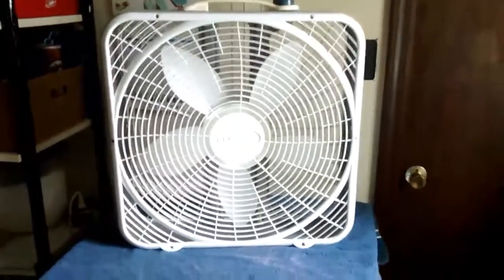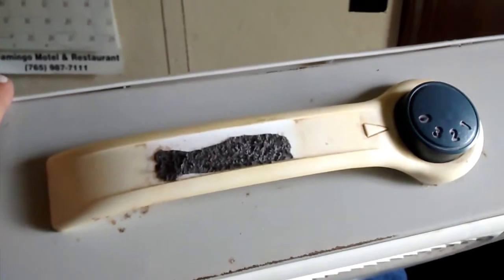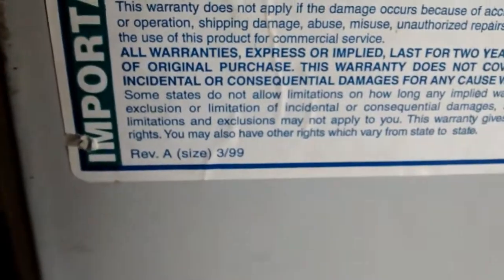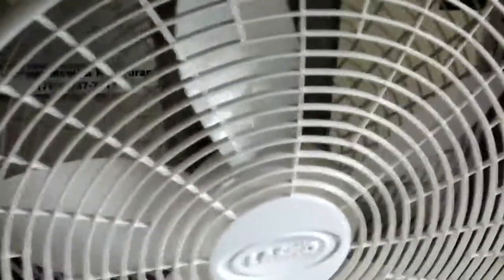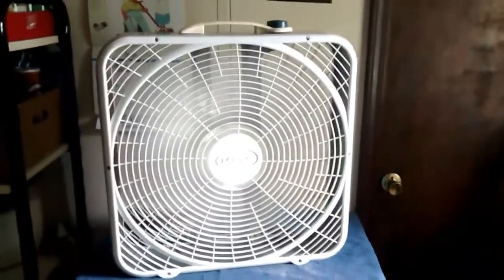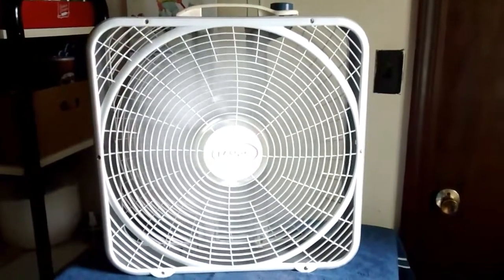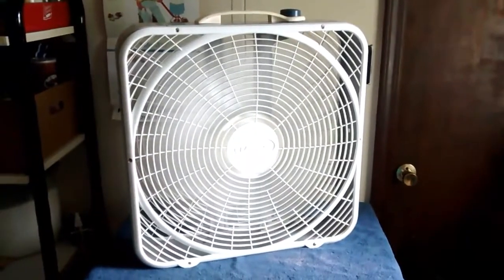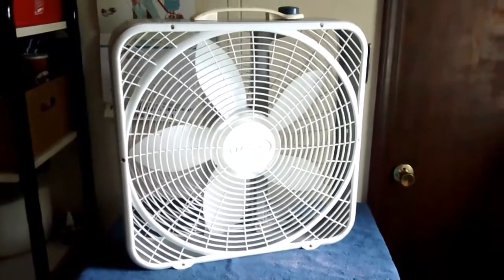1999-2000 Lasko model 3723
Thought I'd revisit this one. One of the many childhood fans I have.